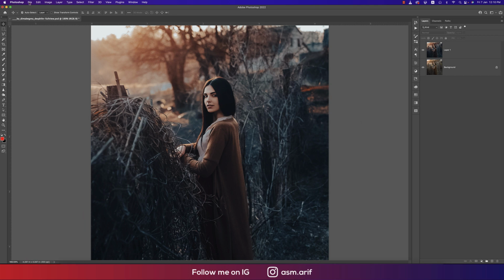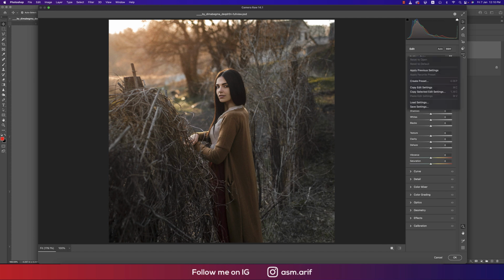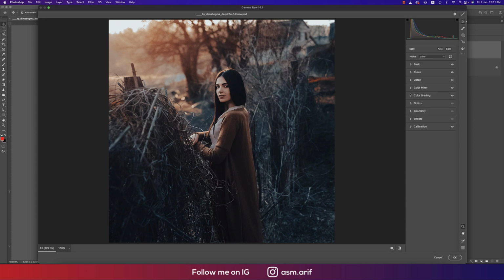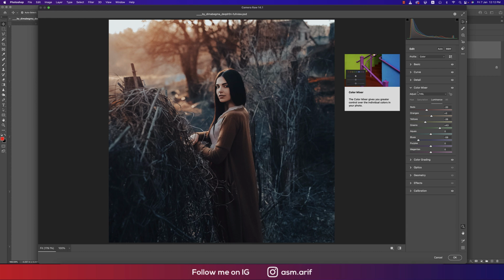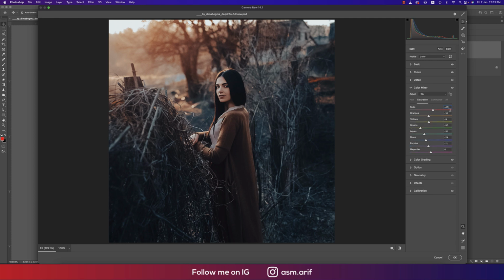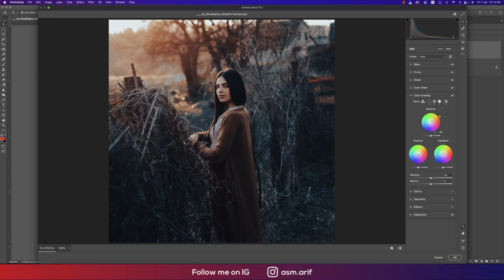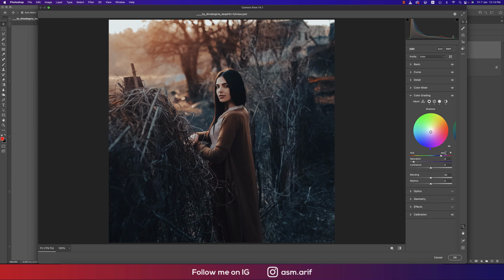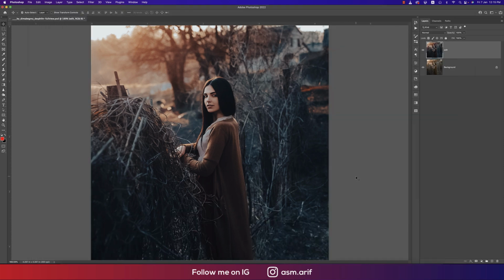How to colour grading in Photoshop 2022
Hello everyone, today I'm going to show you something new. In Photoshop 2022, learn how to color grade.